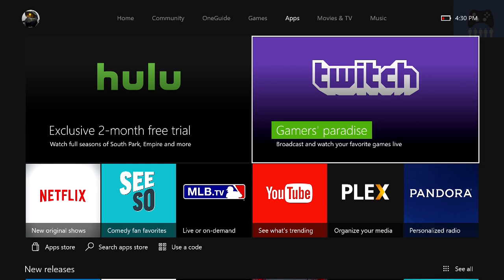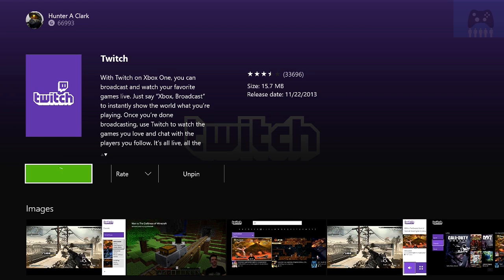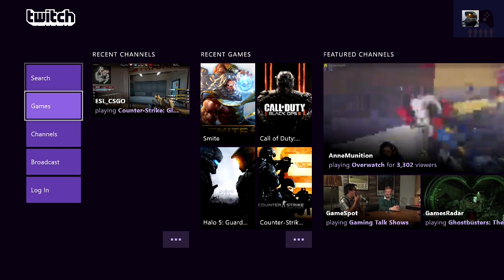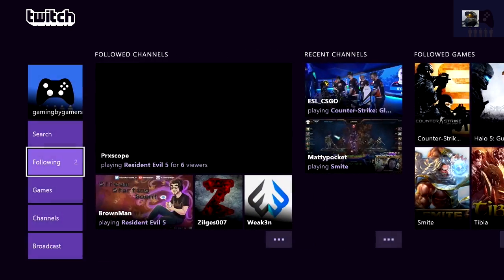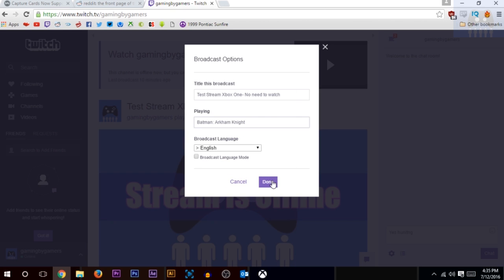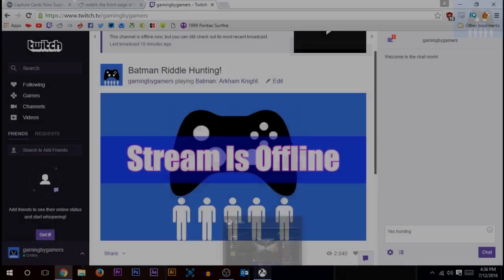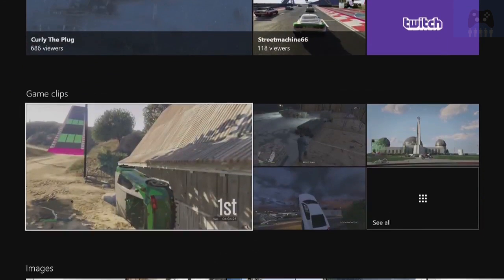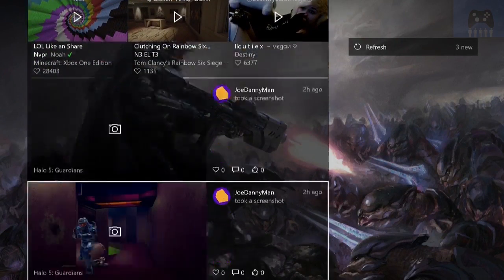How To Stream On Twitch And Xbox One With A Capture Card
Hunter from GamingByGamers takes you thorugh the process of streaming on twitch and xbox using your computer and a capture card, and how to sync your twitch account to your gamertag.  Before a today you only could stream xbox games on twitch with a capture card and third party software or using the built in twitch app on xbox. Now they have combined the benefits of using the app to the benefits of using a capture card and third party software. This is an amazing feature and will easily get you more views on your twitch streams because you have more of an audience. Capture Cards Now Supported For Twitch Broadcasters On Xbox Live is one of the best features to come to content creators on xbox for a while. Here is Major Nelsons blog about it